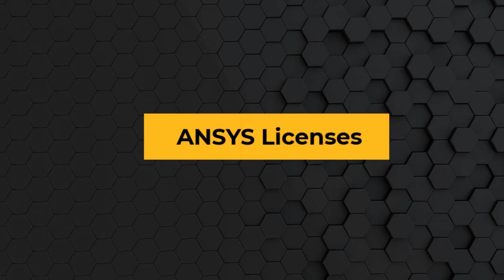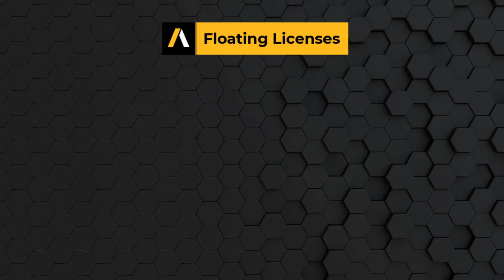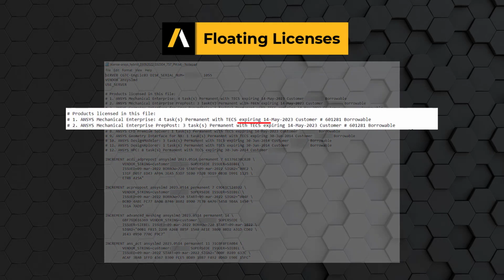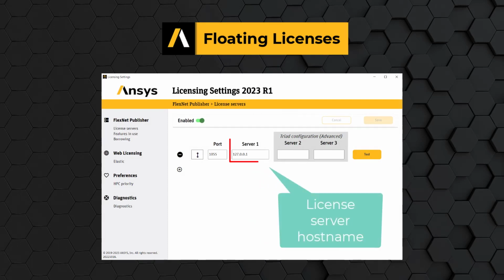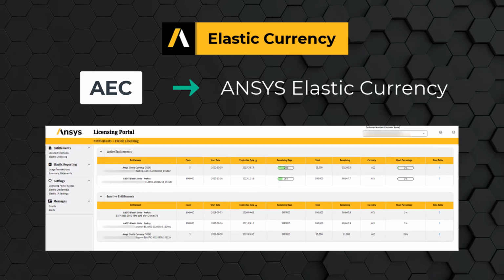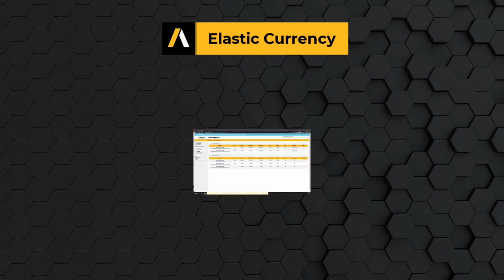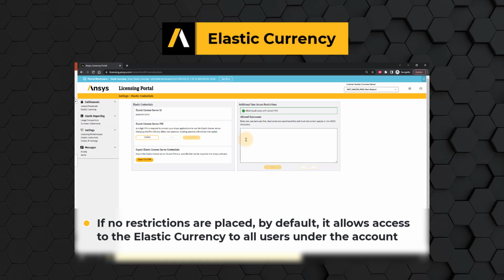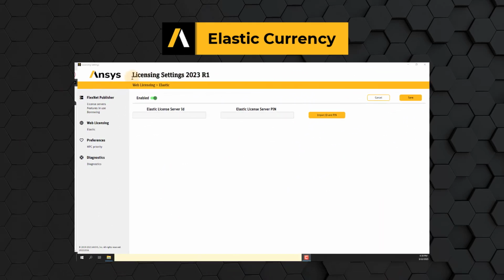Types of Ansys Licensing (Floating, Elastic & Subscription) — Lesson 2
In this lesson video, we will discuss the three Ansys licensing options — floating, elastic currency, and subscription keys — using specific examples. We will also discuss details regarding access portals, restrictions, and more.
For more details about the contents of this video, visit the lesson